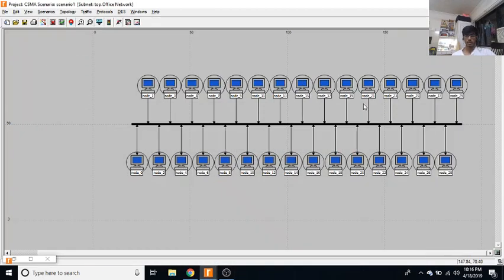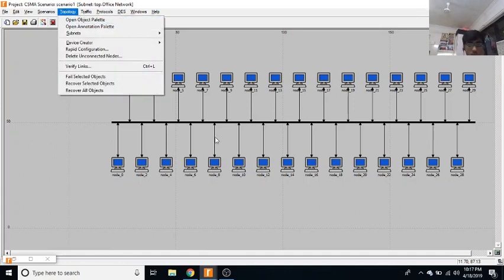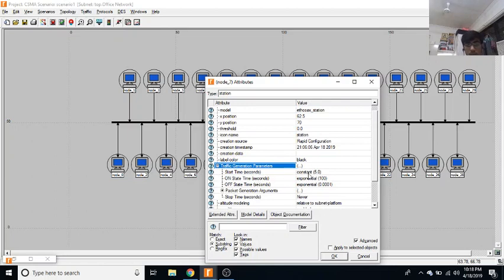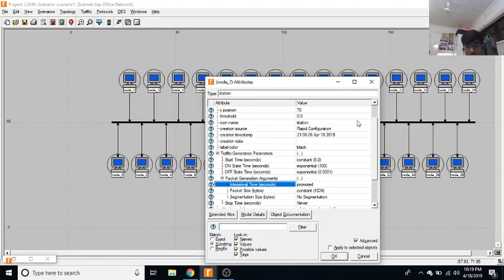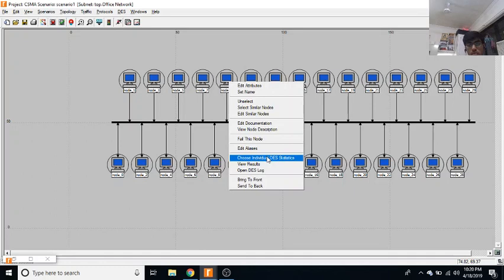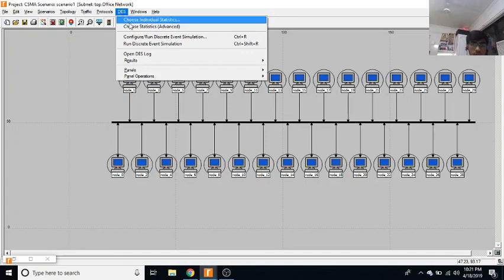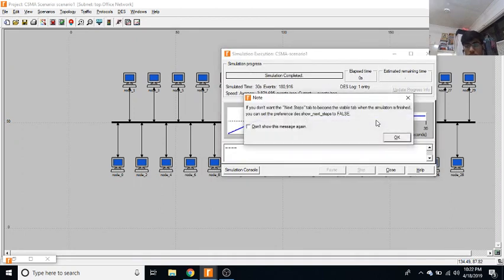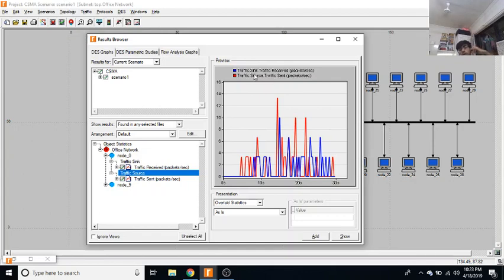CSMA (Carrier Sense Multiple Access) - Riverbed Modeler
A Direct Link Network with Media Access Control